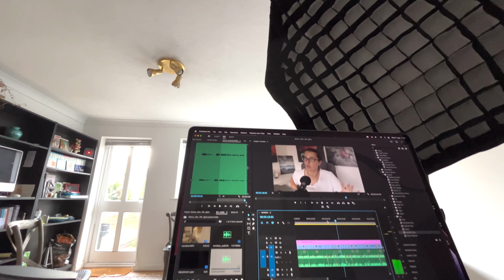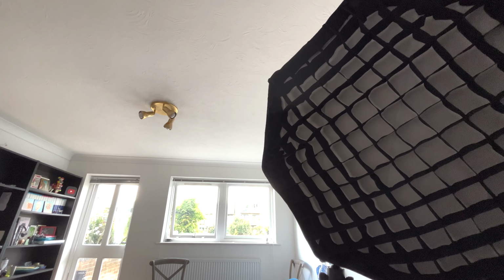White Balance and Your Camera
Main Light UK
Background Light Reviews:
00:00 intro
00:20 Basic Demo Start
01:36 Demo End

ISO is 640, which is the base ISO for this camera, f/4 with a 180° shutter.

xx